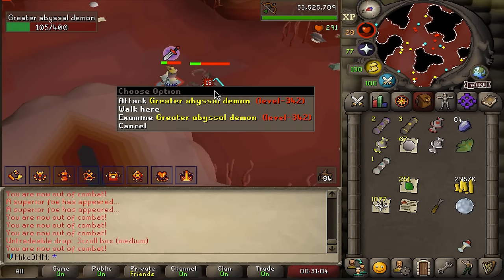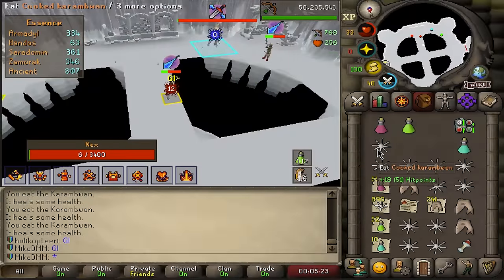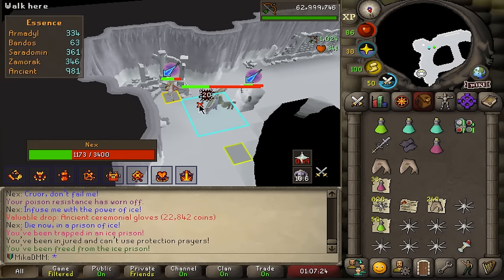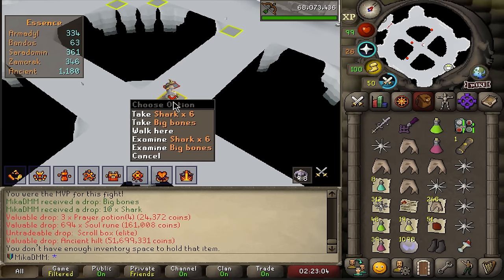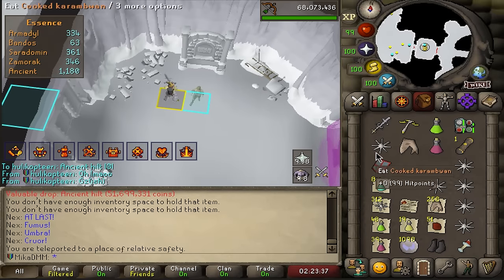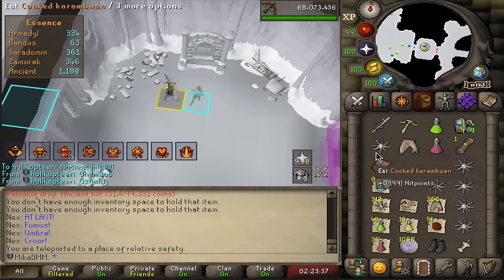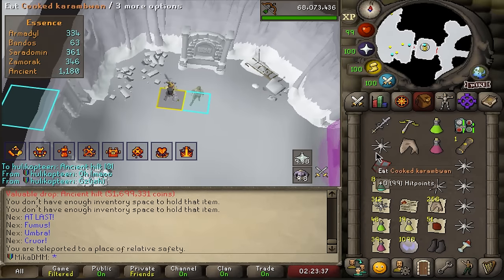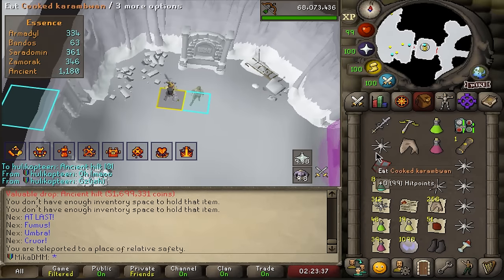HUNTING THE RAREST DROPS - OSRS LEAGUES (09)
Another whip..